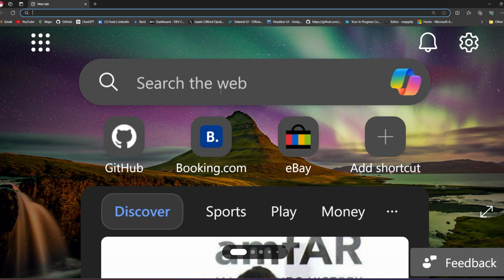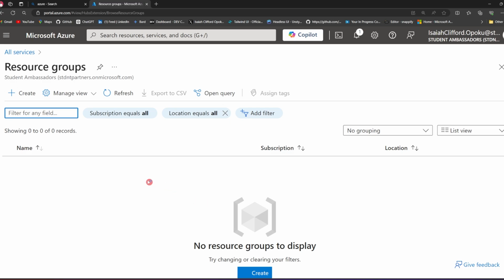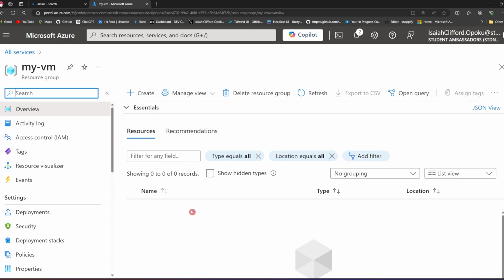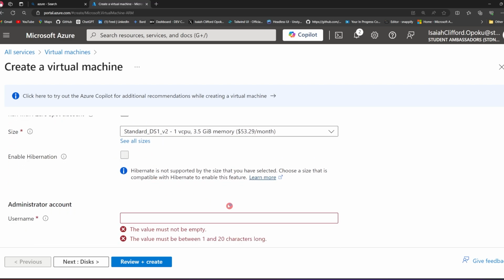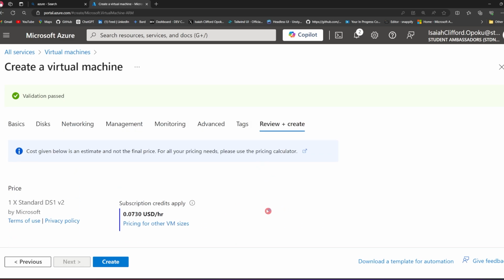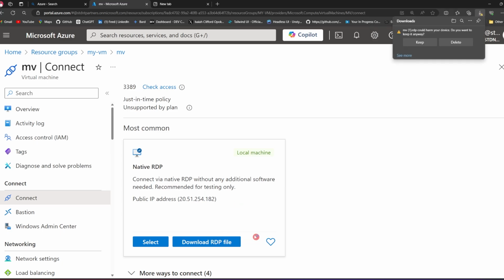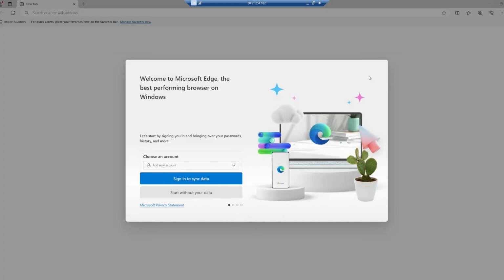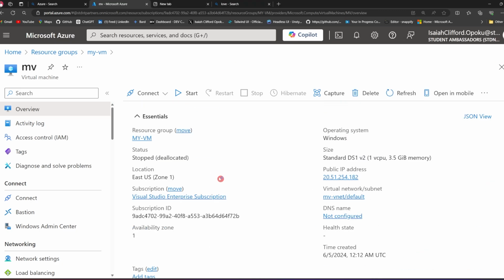Create and Connect to Azure Virtual Machines | Step-by-Step Tutorial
In this tutorial, I'll show you how to create an Azure Virtual Machine using the Azure Portal and connect to it using Remote Desktop Protocol (RDP). By the end of this video, you'll be able to provision virtual machines in Azure and access them securely through RDP.